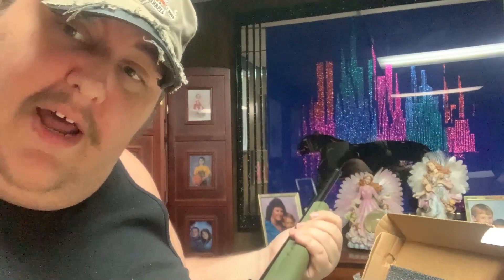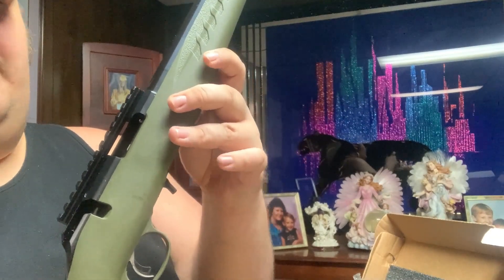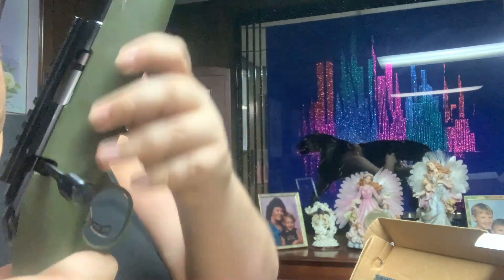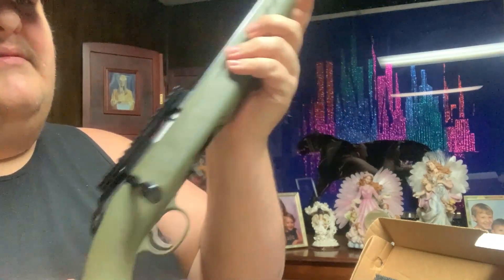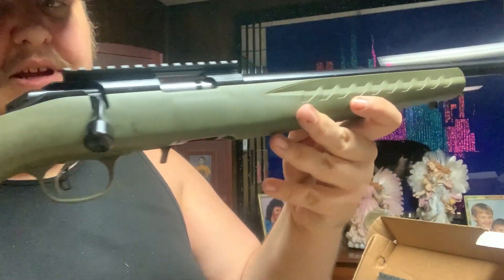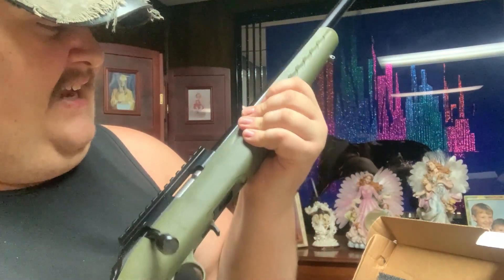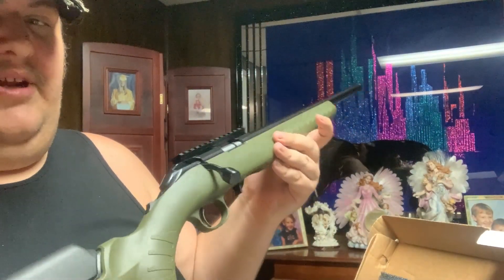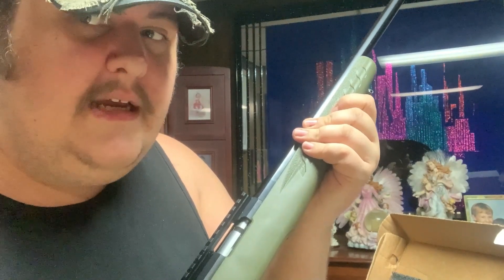Tabletop Review; Ruger American Predator Edition